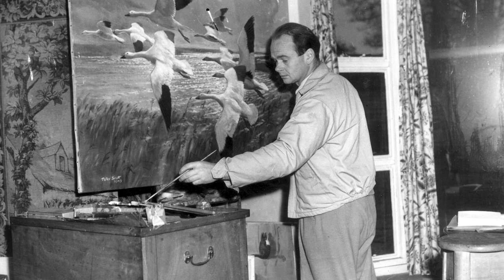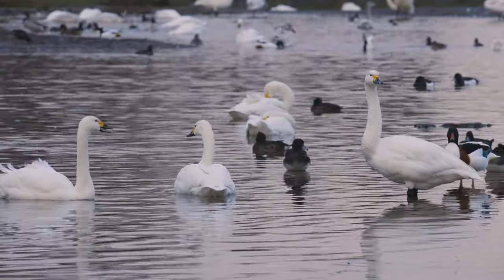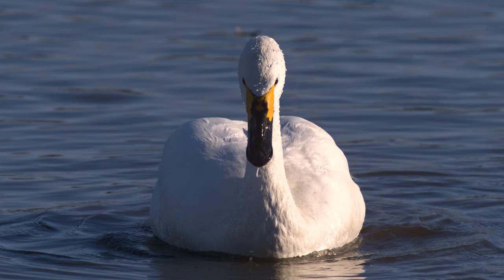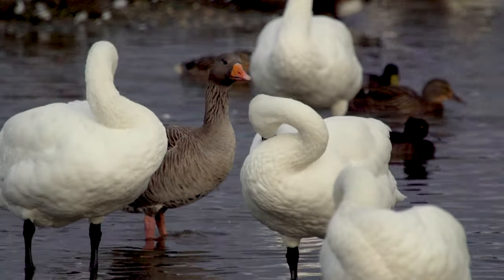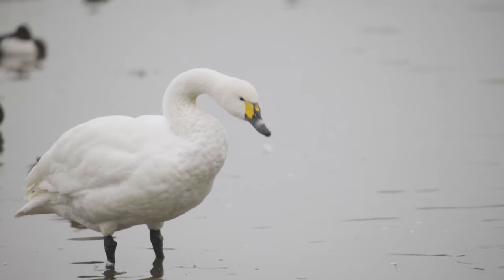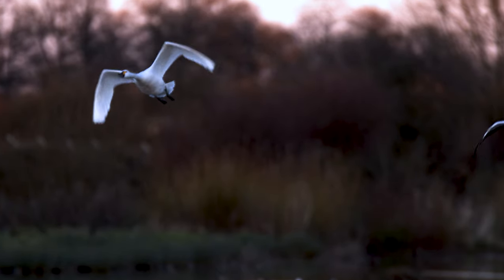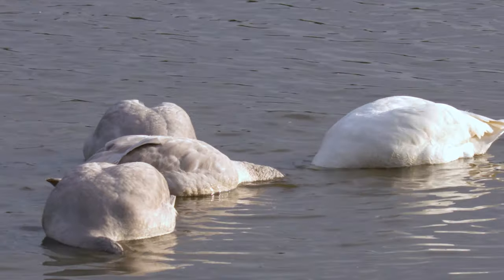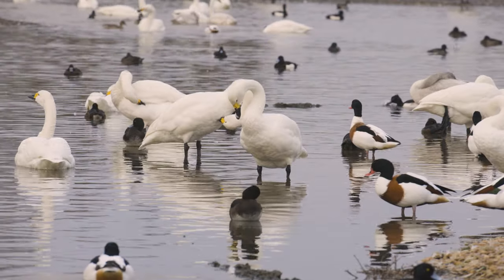Unique bill patterns? | WildWatch January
It's like a fingerprint on their face! Lets have a look at some unique bill patterns in this WildWatch!